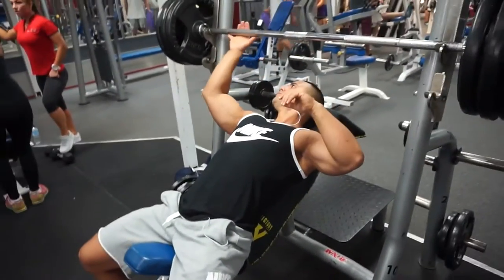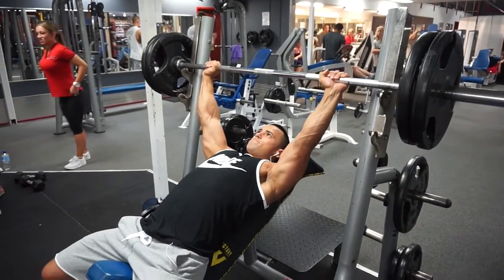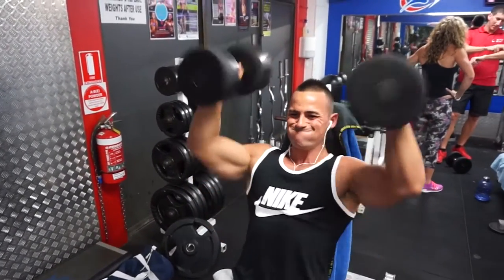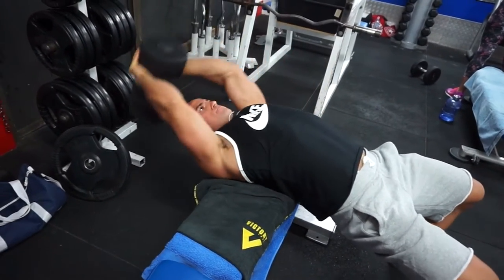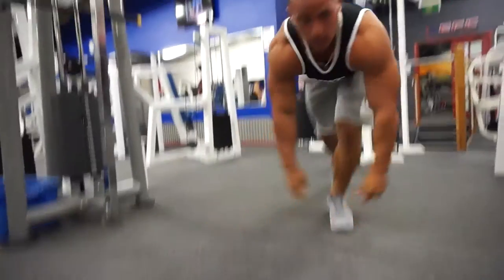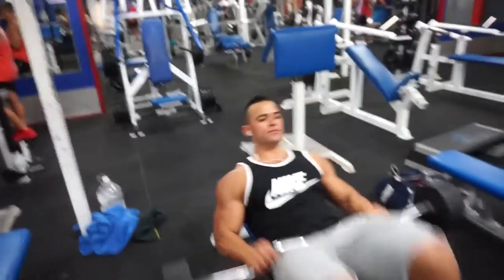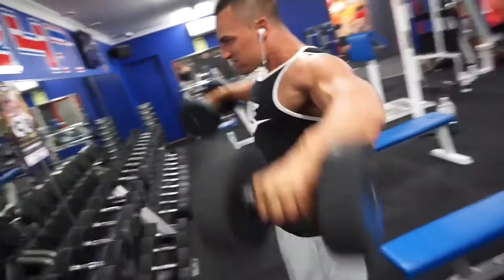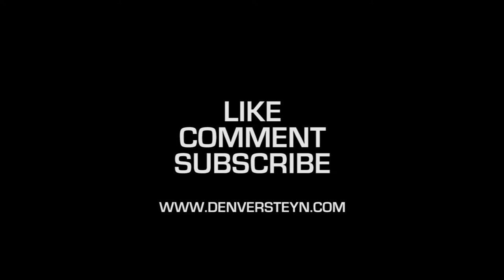Upper Body Push Hypertrophy Day 3 Overview